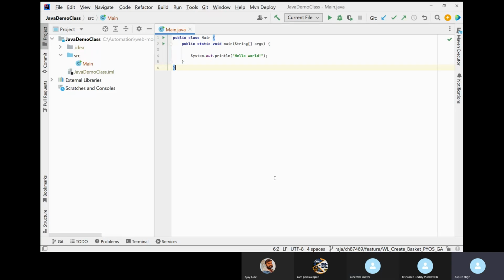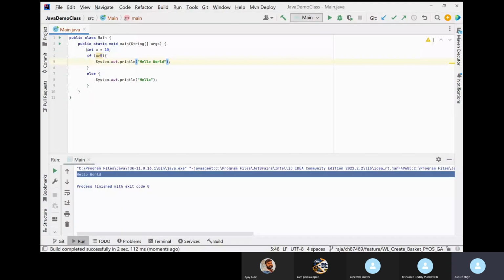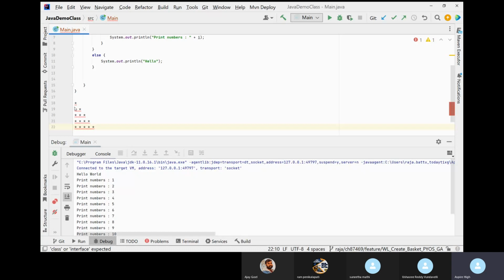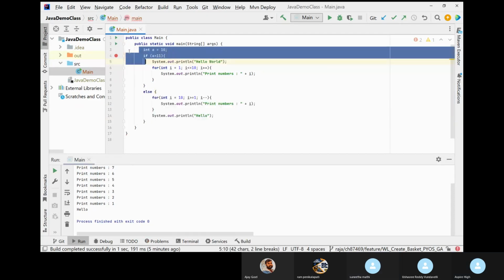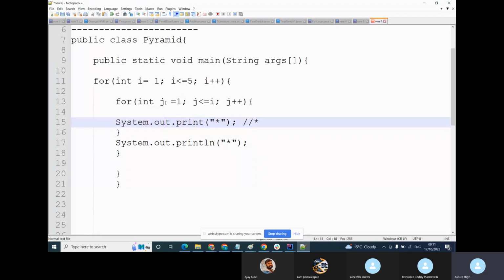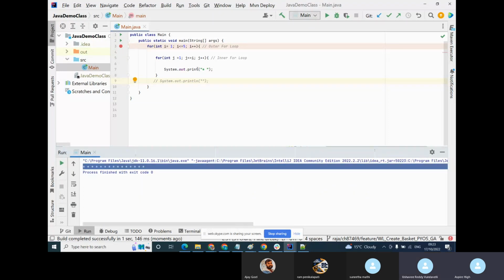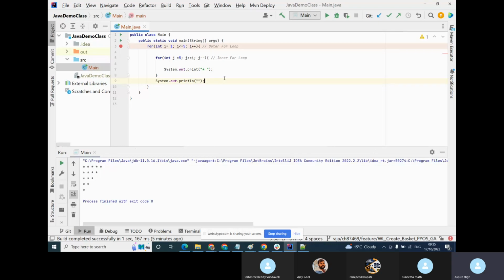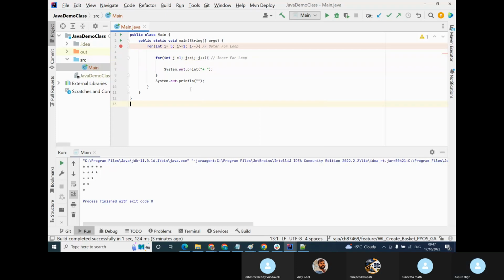Nested For Loop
Java/For Loop/Nested For Loop/Control Flows/@aspirehighconsultants